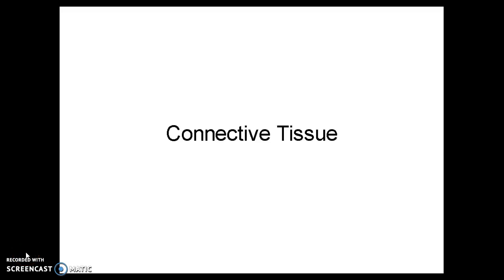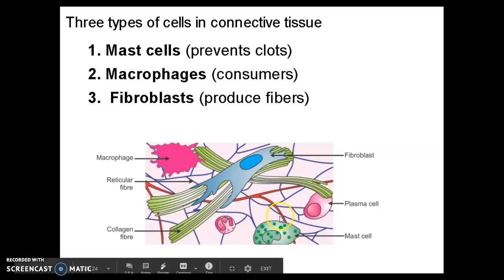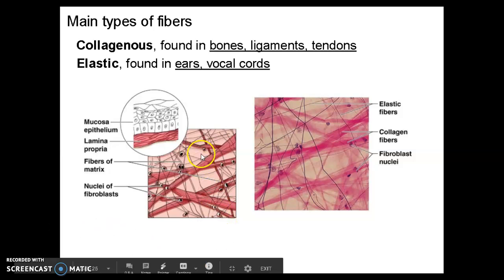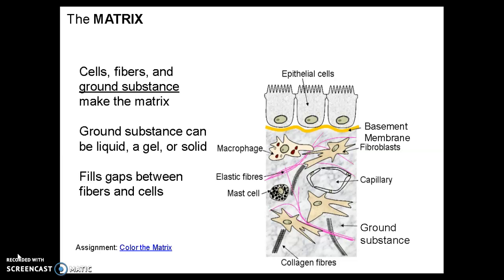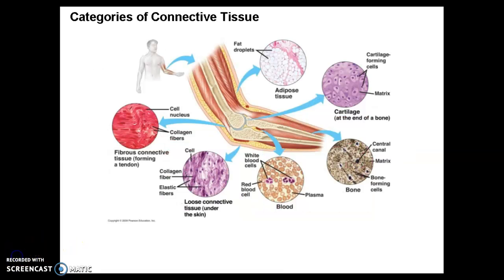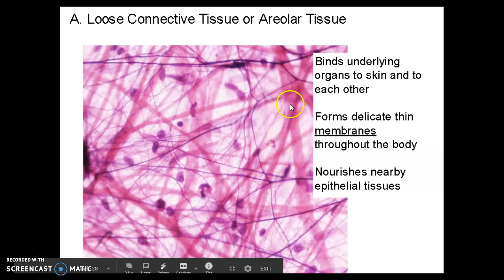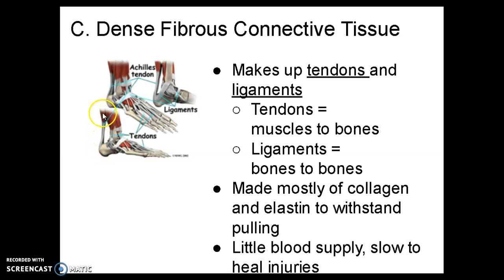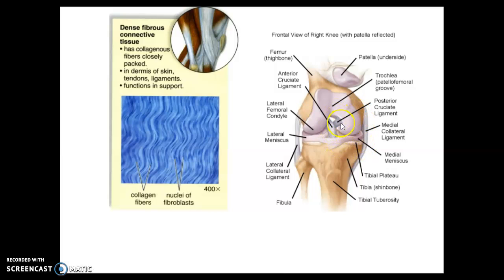Connective Tissue Proper